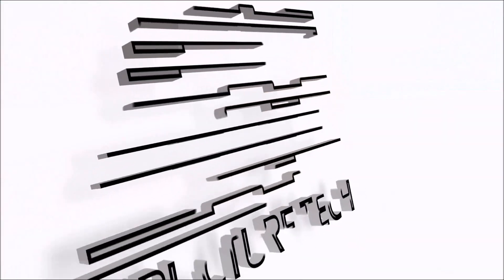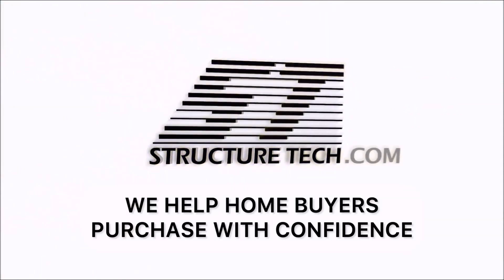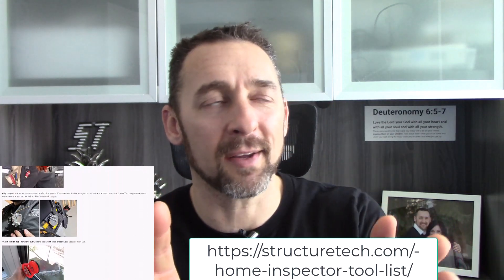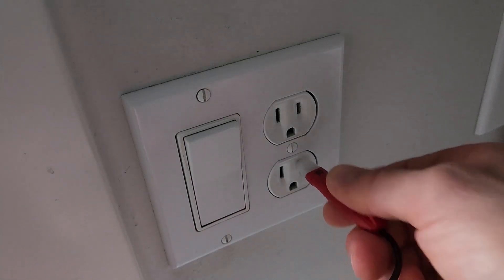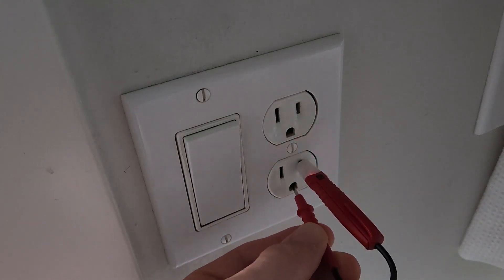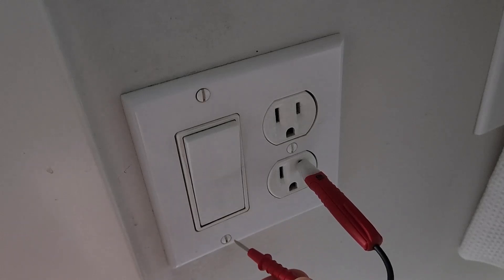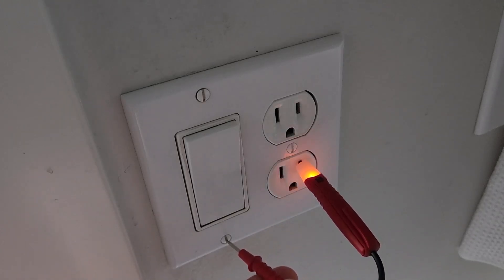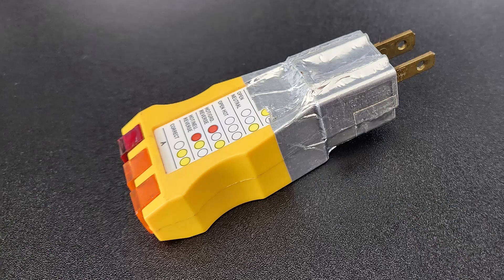Must-have home inspection tool: two-lead voltage tester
Every home inspector ought to carry around a two-lead electrical tester. For last week's blog post, I shared the list of tools that home inspectors at Structure Tech use. One of those items was a two-lead electrical tester, and today I'm going to share how I use mine.